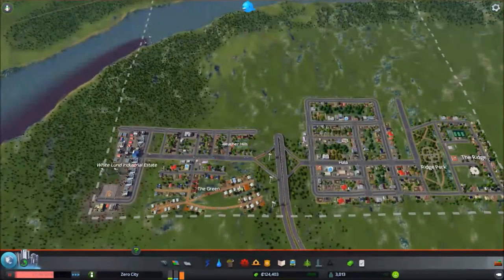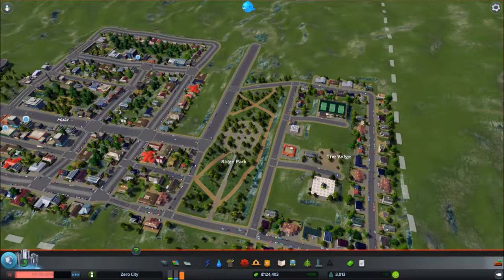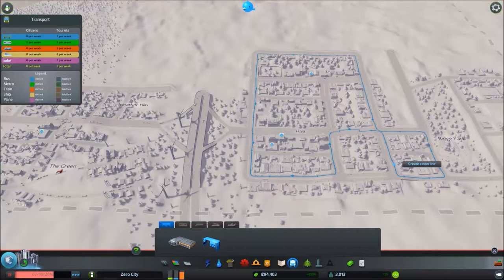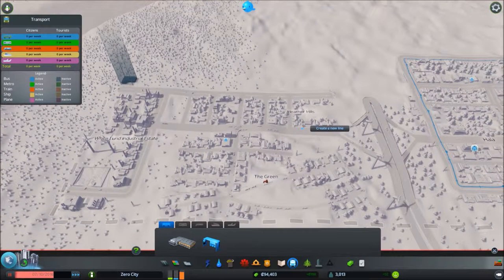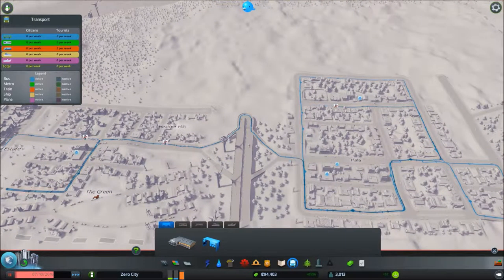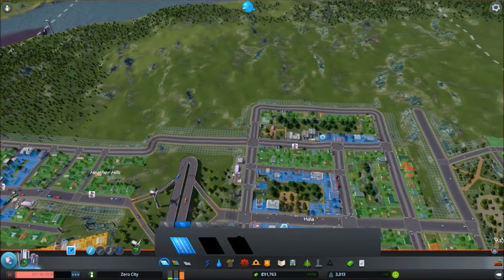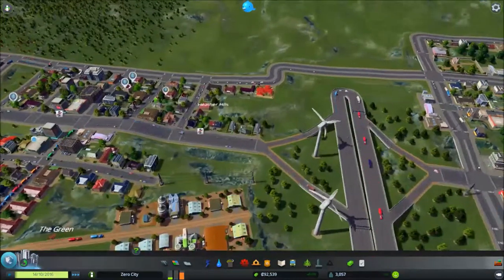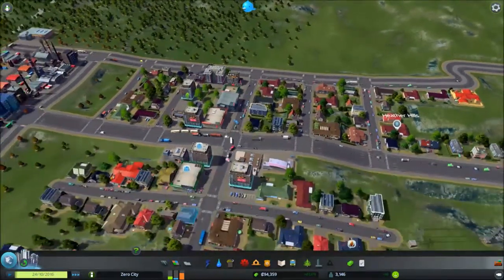Cities Skylines :- Ep 3 Bulldozing for Great Justice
We flatten everything.. for great justice. The we set about getting all that nature out of the way so we can replace it with somethign useful.